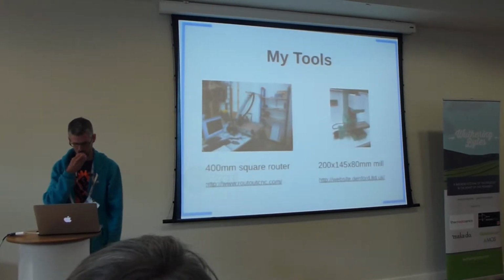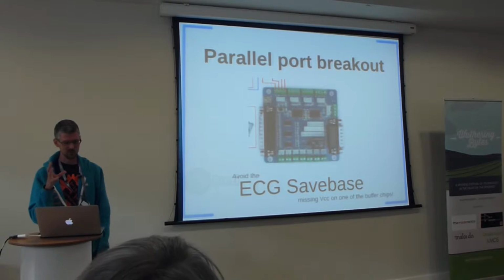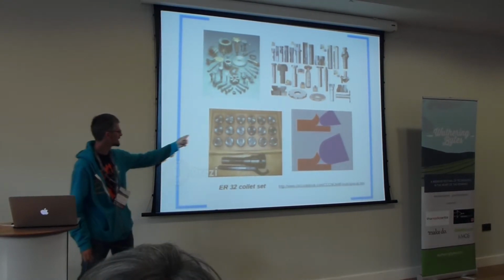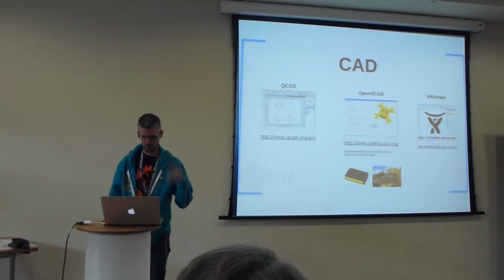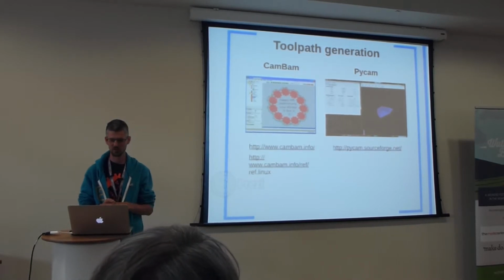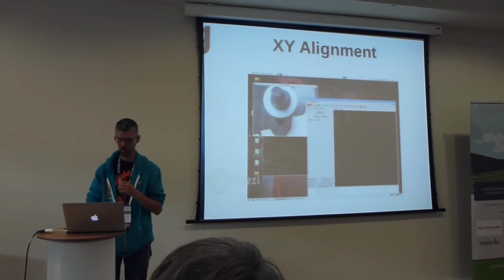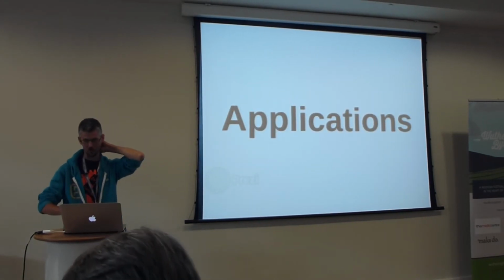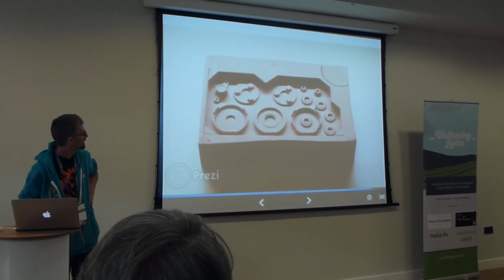CNC Milling with Linux -Wuthering Bytes 2014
Matt has spent years trying to learn all there is to CNC Milling with and with out Linux OS :)
Check out is part and mould making talk here at Wuthering Bytes